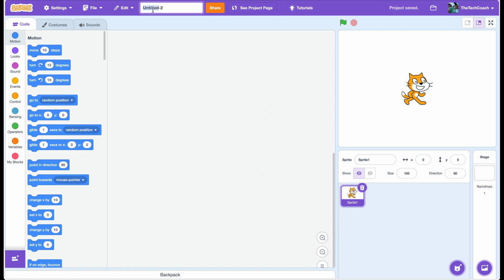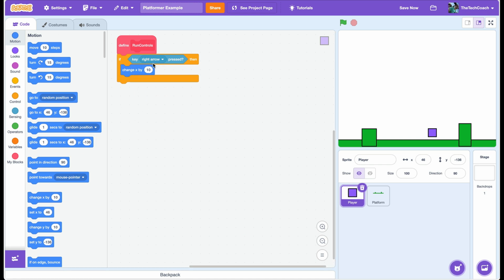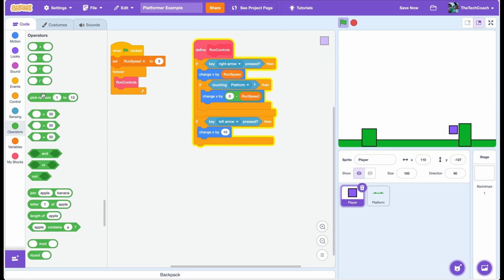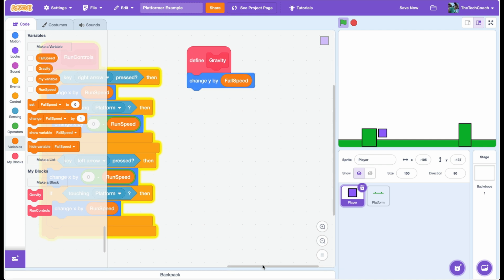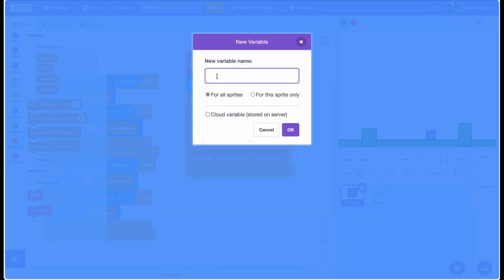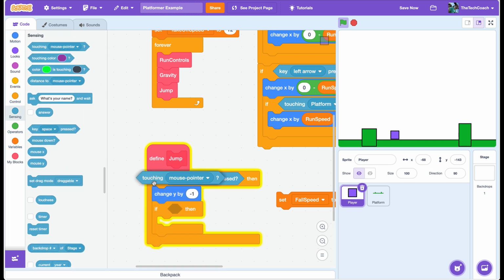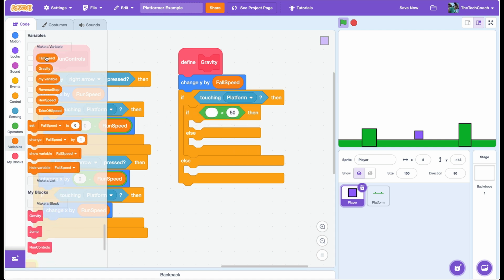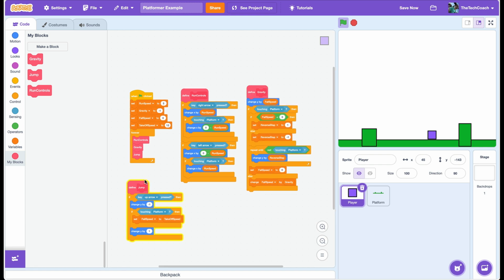CS Scratch - Platformer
Basic Platformer. Some confusing code here so be sure to pause when needed.